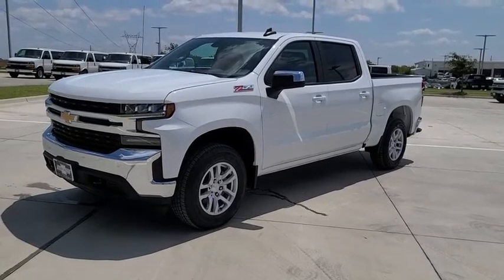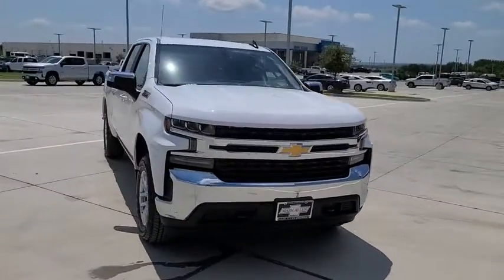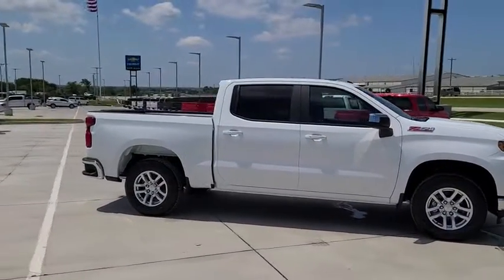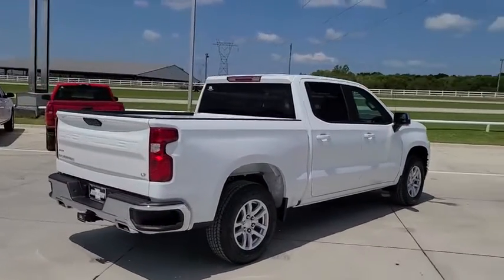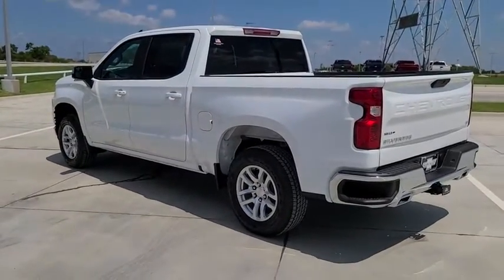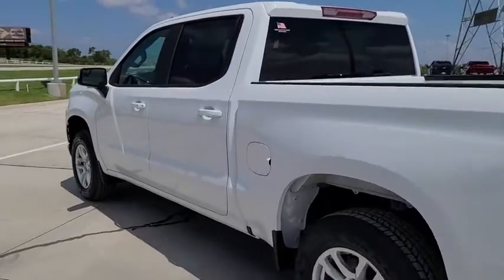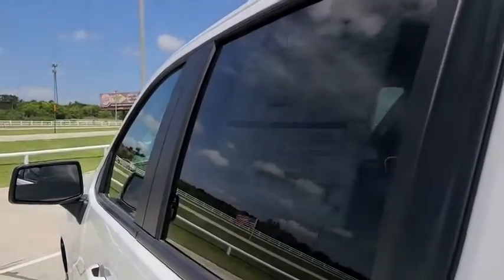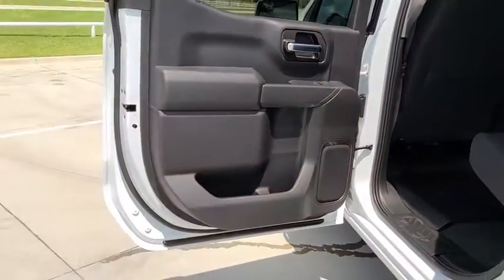2020 Chevrolet Silverado_1500 Bixby, Tulsa, Glennpool, Broken Arrow, Owasso, OK LG364525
New 2020 Chevrolet Silverado_1500 available in Tulsa, Oklahoma at Mark Allen Chevrolet. Servicing the Bixby, Glenpool, Broken Arrow, Owasso, OK area.

16837 S US 75 Hwy

Preferred Equipment Group 1LT|3.23 Rear Axle Ratio|Heavy-Duty Rear Locking Differential|Wheels: 17 x 8 Bright Silver Painted Aluminum|Wheels: 18 x 8.5 Bright Silver Painted Aluminum|40/20/40 Front Split Bench Seat|40/20/40 Front Split-Bench Seat|Cloth Seat Trim|10-Way Power Driver Seat w/Lumbar|Convenience Package|All-Star Edition|Single-Zone Manual/Semi-Automatic Air Conditioning|Radio: Chevrolet Infotainment 3 System|Electronic Cruise Control|Electric Rear-Window Defogger|Color-Keyed Carpeting Floor Covering|OnStar & Chevrolet Connected Services Capable|Deep-Tinted Glass|Front License Plate Kit|LED Cargo Area Lighting|EZ Lift Power Lock & Release Tailgate|Heavy Duty Suspension|Off-Road Suspension|Z71 Off-Road Package|Z71 Off-Road Package w/VYU|Trailering Package|220 Amps Alternator|Skid Plates|High Capacity Air Filter|4-Way Manual Driver Seat Adjuster|Locking Tailgate|Rear 60/40 Folding Bench Seat (Folds Up)|Chevrolet Connected Access Capable|Power Front Windows w/Passenger Express Down|Power Rear Windows w/Express Down|Remote Keyless Entry|Power Door Locks|Keyless Open & Start|Power Front Windows w/Driver Express Up/Down|Front Rubberized Vinyl Floor Mats|Rear Rubberized-Vinyl Floor Mats|Bluetooth For Phone|Remote Vehicle Starter System|Dual-Zone Automatic Climate Control|Hitch Guidance|Chrome Mirror Caps|Chrome Grille|Hill Descent Control|Heated Driver & Front Outboard Passenger Seats|External Engine Oil Cooler|Heated Steering Wheel|Auxiliary External Transmission Oil Cooler|12-Volt Rear Auxiliary Power Outlet|170 Amp Alternator|2 USB Ports (First Row)|Electrical Lock Control Steering Column|Dual Exhaust w/Polished Outlets|Manual Tilt Wheel Steering Column|Manual Tilt/Telescoping Steering Column|Urethane Steering Wheel|Leather Wrapped Steering Wheel|2-Speed Transfer Case|4.2 Diagonal Color Display Driver Info Center|Steering Wheel Audio Controls|Rear Dual USB Charging-Only Ports|Theft Deterrent System (Unauthorized Entry)|Rear Vision Camera|Front Frame-Mounted Black Recovery Hooks|4G LTE Wi-Fi Hot Spot Capable|4-Wheel Disc Brakes|6 Speakers|Air Conditioning|Electronic Stability Control|Tachometer|Voltmeter|ABS brakes|AM/FM radio|Brake assist|Bumpers: chrome|Delay-off headlights|Driver door bin|Driver vanity mirror|Dual front impact airbags|Dual front side impact airbags|Front anti-roll bar|Front reading lights|Front wheel independent suspension|Fully automatic headlights|Heated door mirrors|Illuminated entry|Low tire pressure warning|Occupant sensing airbag|Outside temperature display|Overhead airbag|Overhead console|Panic alarm|Passenger door bin|Passenger vanity mirror|Power door mirrors|Power steering|Power windows|Radio data system|Rear reading lights|Rear step bumper|Remote keyless entry|Speed control|Speed-sensing steering|Split folding rear seat|Steering wheel mounted audio controls|Tilt steering wheel|Traction control|Trip computer|Variably intermittent wipers|Compass|Front Center Armrest w/Storage|Door mirrors: chrome|3rd row seats: none